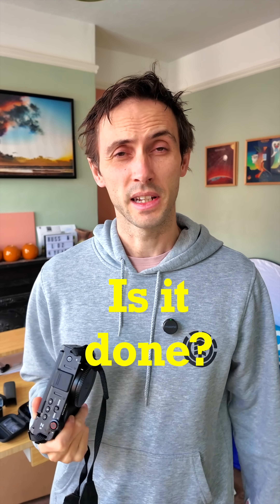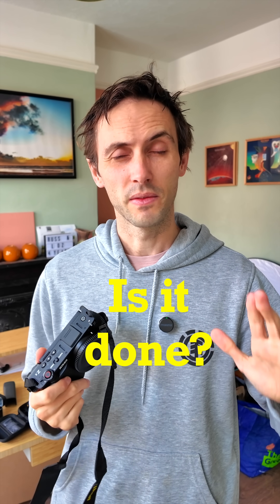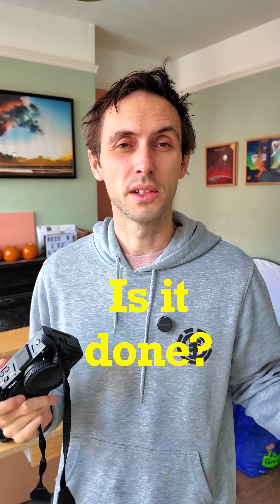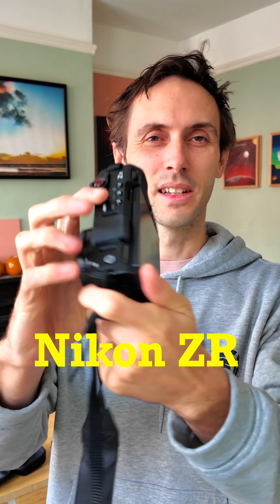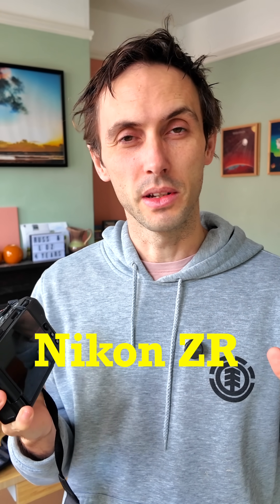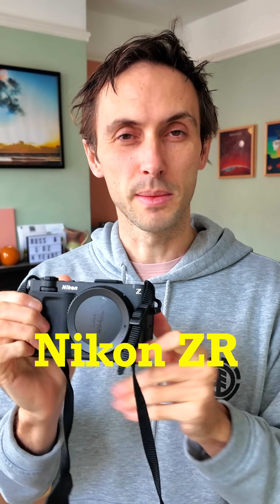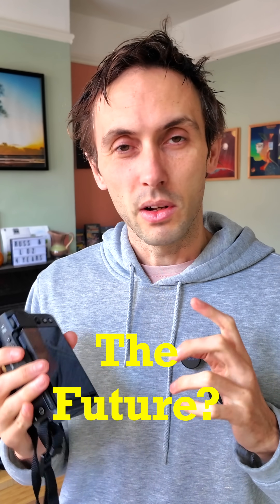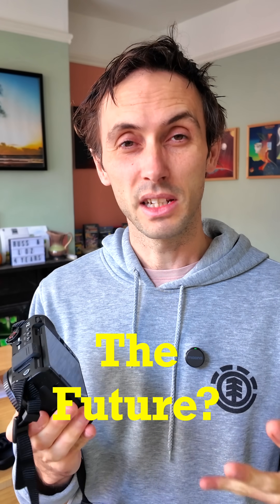Is it Done as Gerald says? ZR is the Future!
Nikon ZR with the GIANT screen is the future? Compared to ZF or Z8, how does it work in real world scenarios?